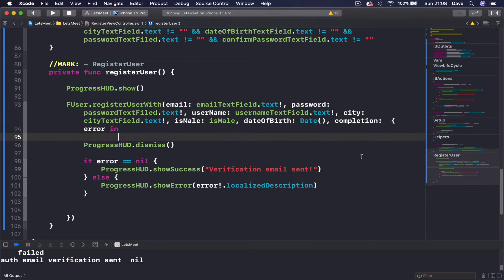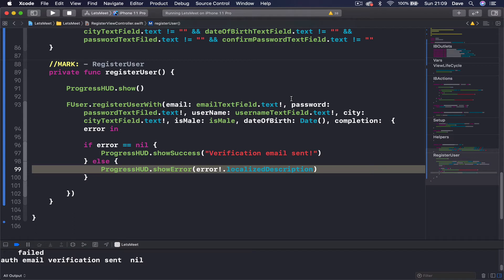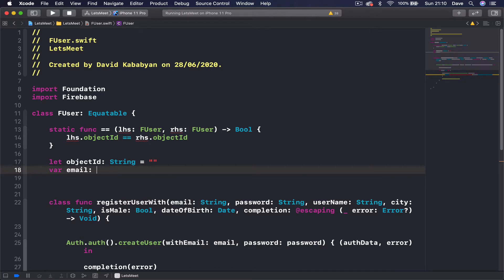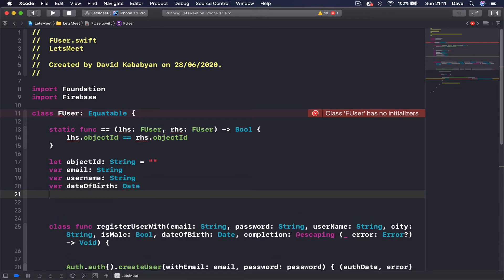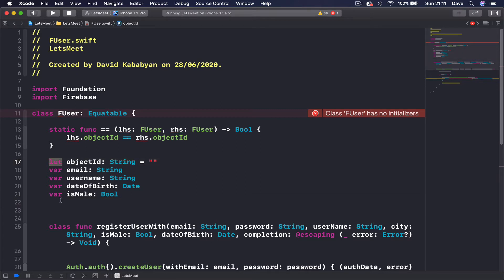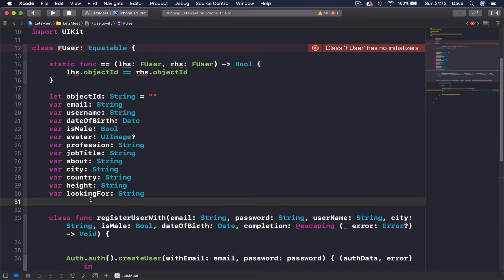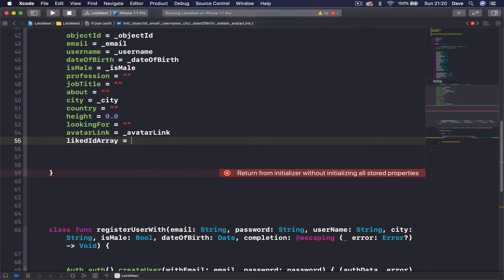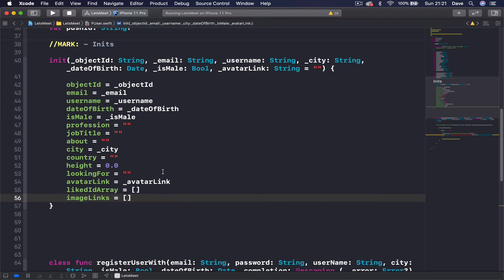iOS14 Tinder Like Dating application tutorial 14 of 30